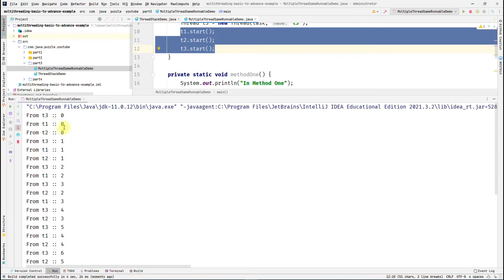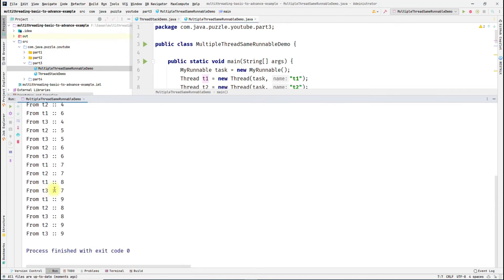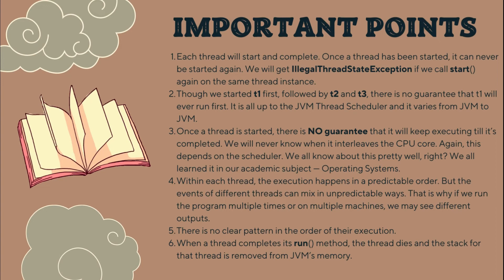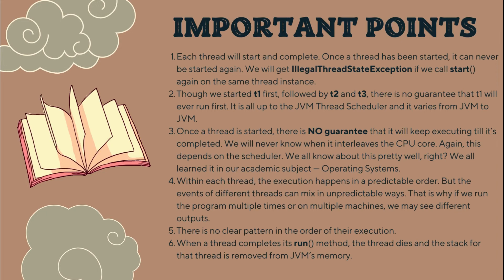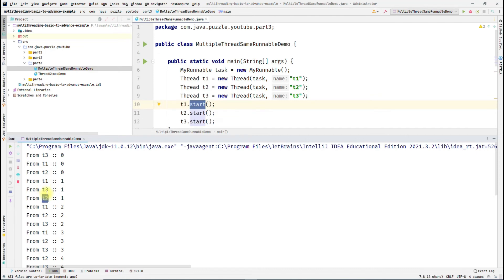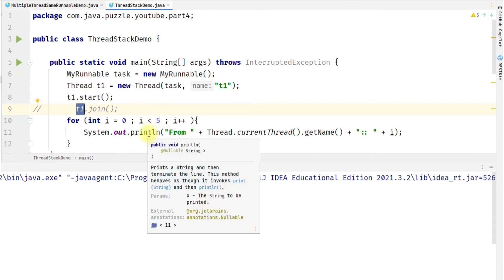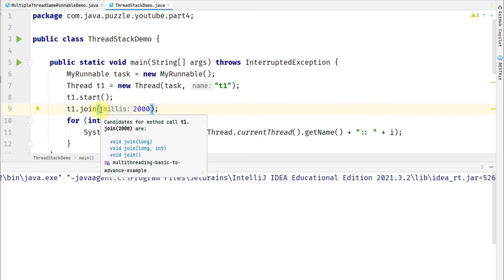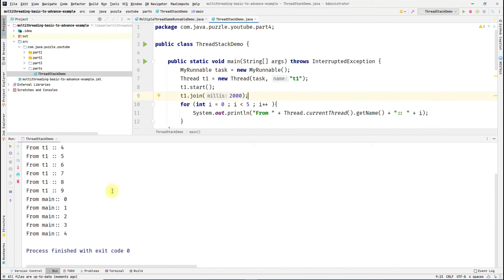Multithreading Complete Tutorial - Order of Thread's Execution Part-4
This is the part of multithreading series and try to cover all concepts of multithreading from basic to advanced level. In this video we are discussing about the multiple threads and their stacks.

TIMESTAMPS
0:00 Intro
0:25 Example of Thread execution
2:30 Important point to remember
4:40 Example of join() method
8:44 Summary